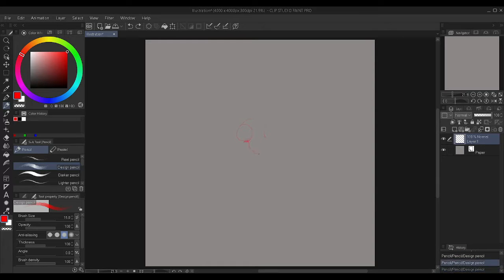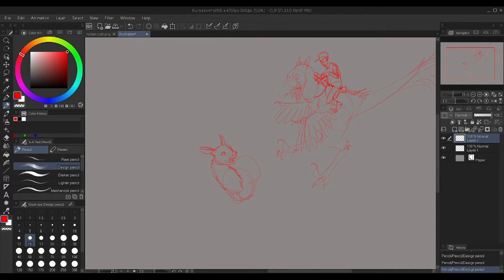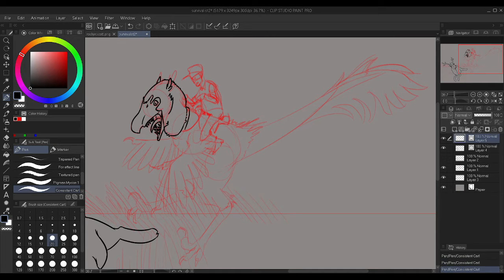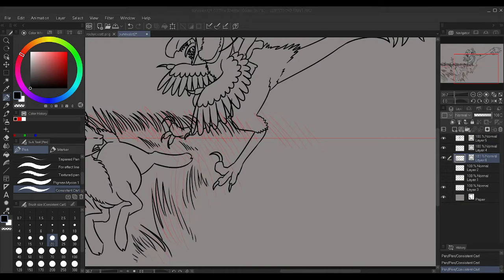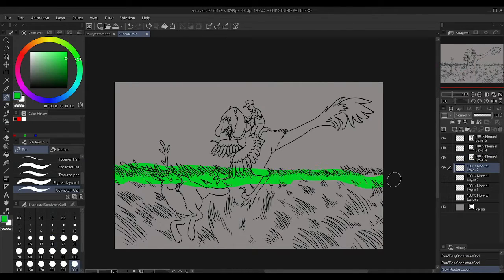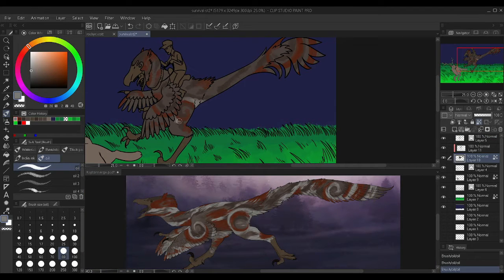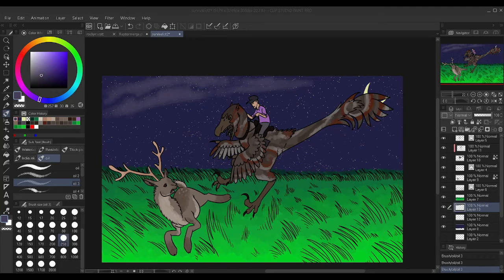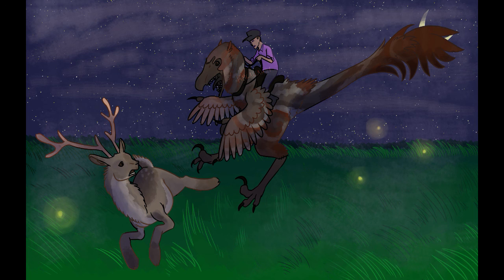DracoStryx Survivalist 2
I drew some pictures of my Dracostryx and his handler.

The bird/dragon/dinosaur character (named Rocky) is of a closed species ARPG called Dracostryx.